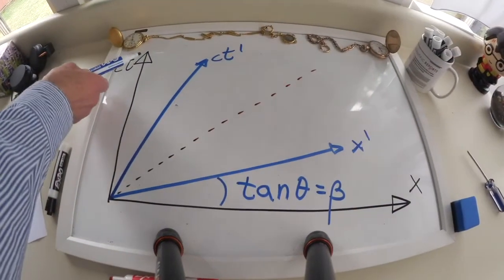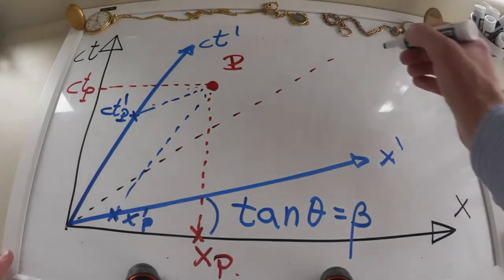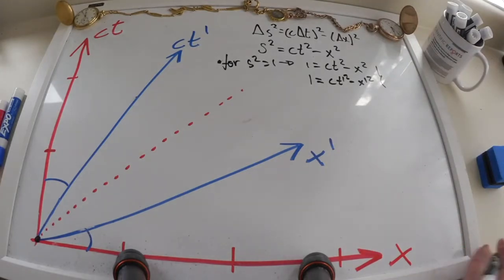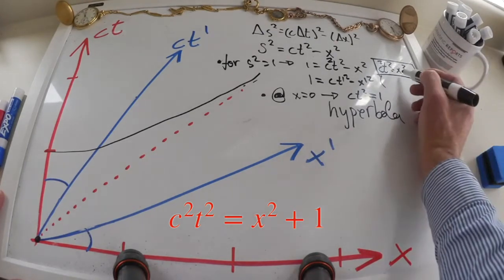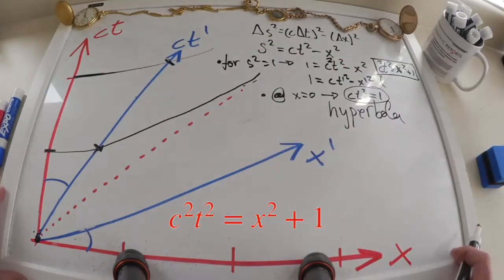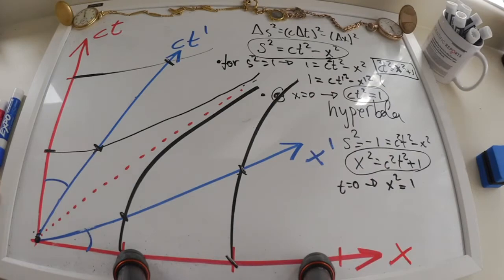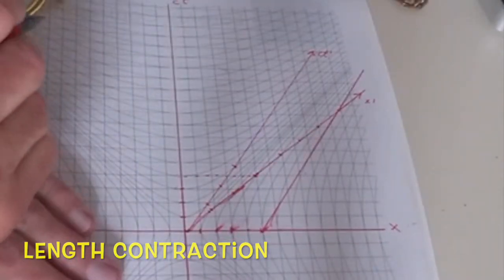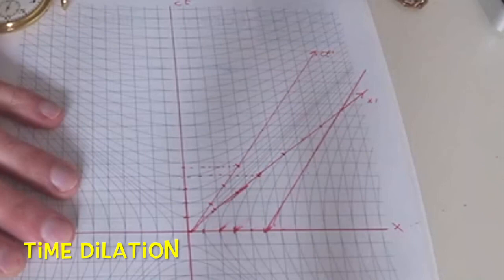INTRODUCTION TO SPECIAL RELATIVITY. Lesson 17: Calibrating spacetime diagrams.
Calibrating special relativity we will mark the ticks on the 'ct' and 'x' axes so that we can see time dilation and length contraction in spacetime diagrams, without needing to use Lorentz equations.